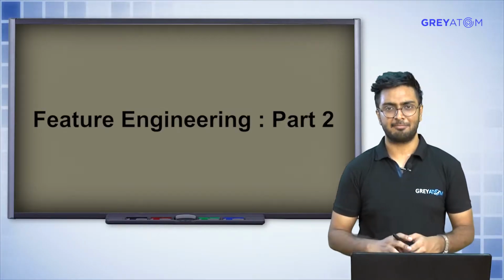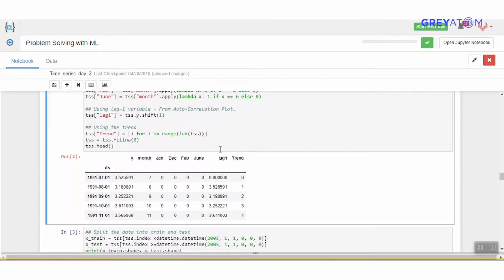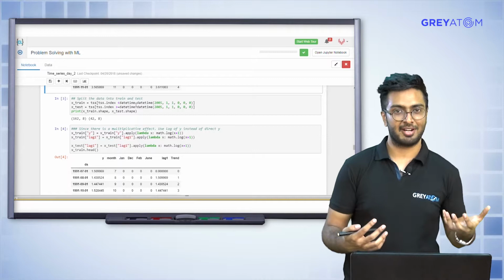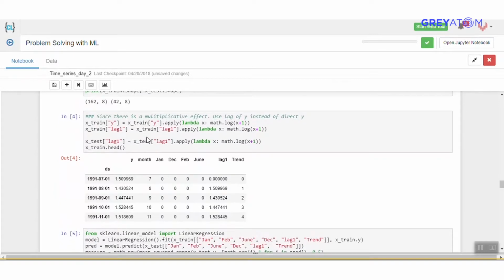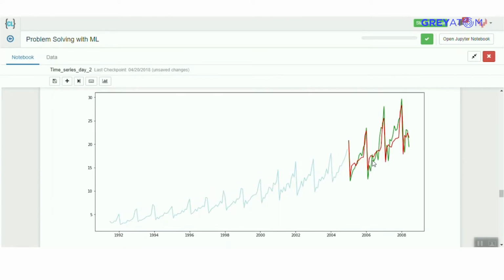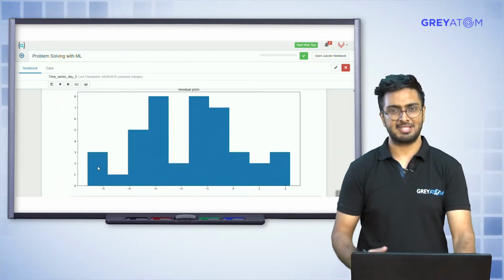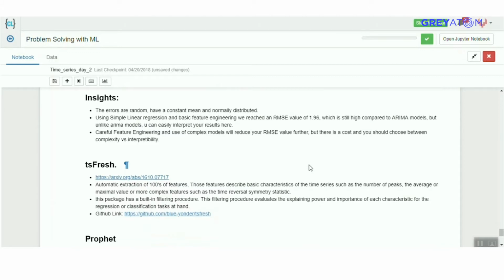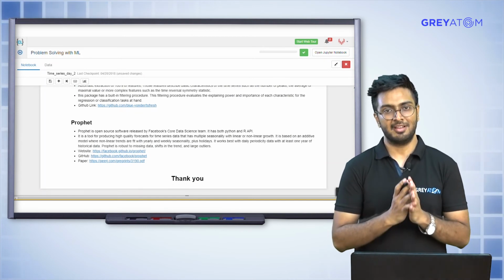Machine Learning Tutorial | Part-3 Feature Engineering | Rohit Ghosh | GreyAtom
In this video, Rohit continues talking about feature engineering with time-series data. In the previous video, you saw how to add a trend variable to the data. Here, he talks about further feature extraction.